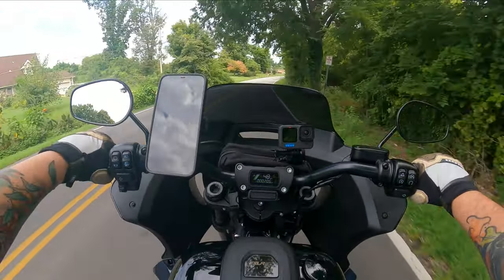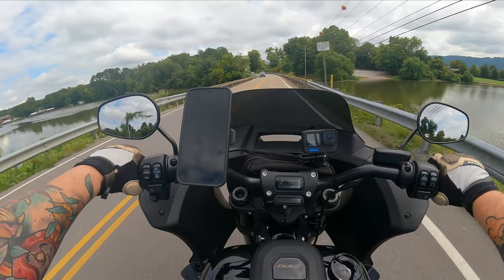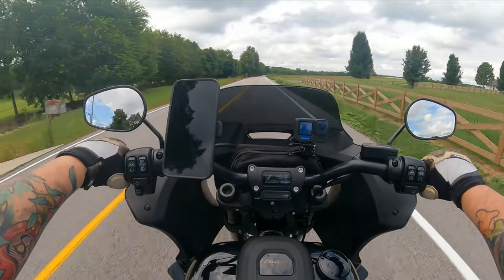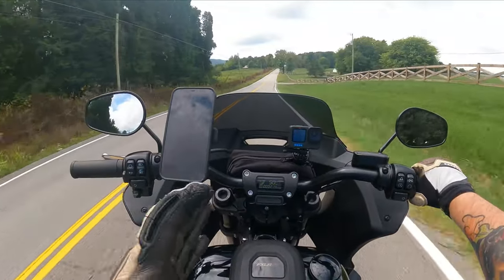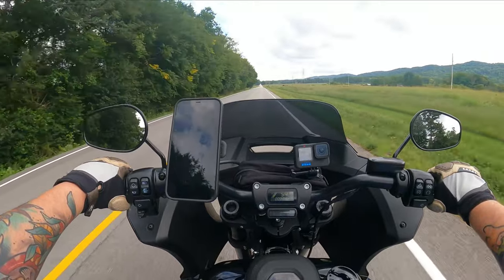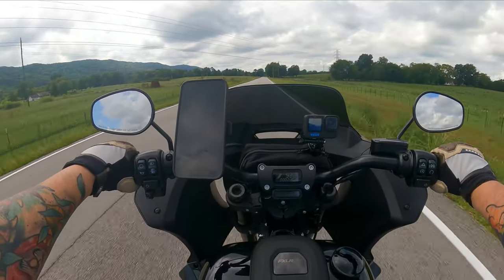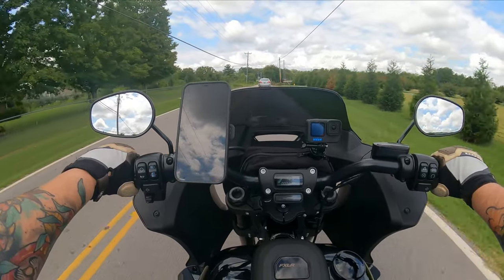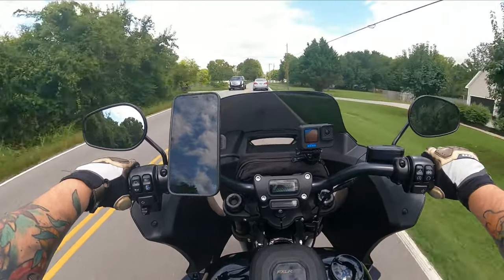How to Break in the 2022 Harley Davidson Low Rider ST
In this video, I discuss how to break in your new 2022 Harley Davidson Low Rider ST. Harley Davidson has a few points in the owner's manual for the 2022 Low Rider ST. Let's talk about it...

My Bikes
2021 Harley Davidson Street Glide CVO
2022 Harley Davidson Low Rider ST

GoPro10
Sony ZV-1